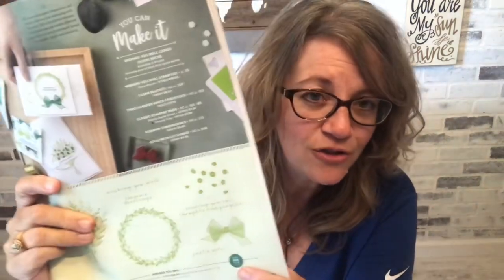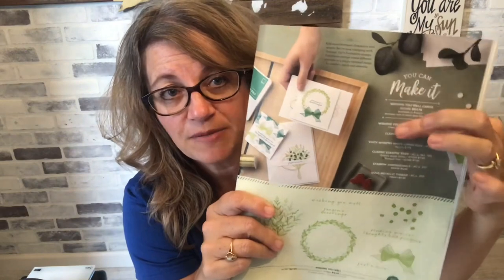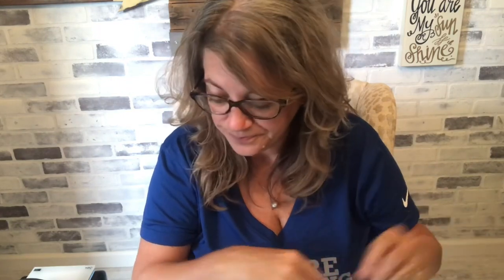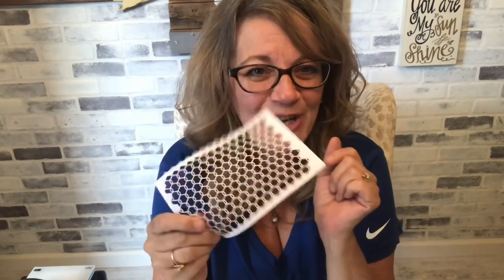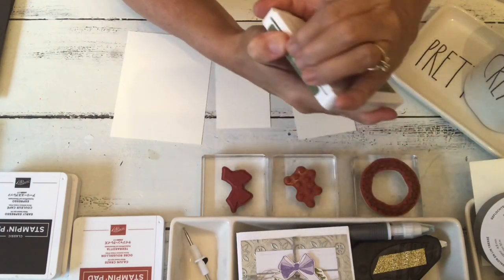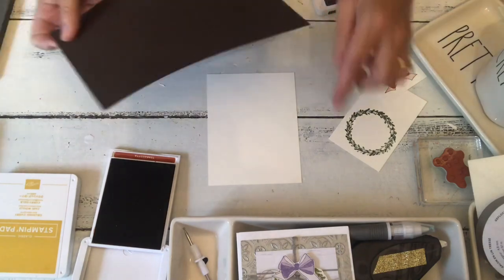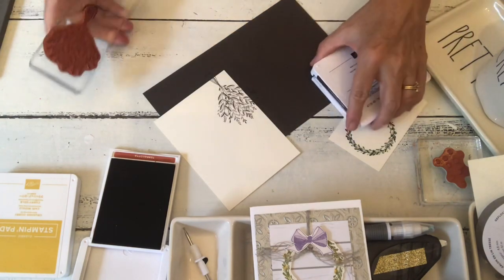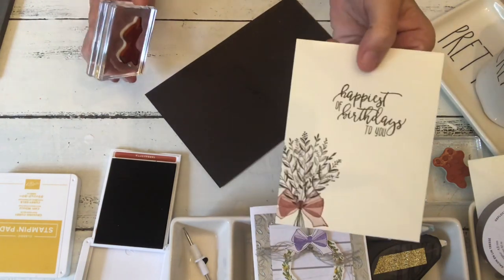Wishing You Well Birthday in Copper Foil Tin Tile with Shimmer Paints & How to Design a Card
Watch as I switch a last minute camp project - using a technique that we can all use when we want to take a design we see online or in the Stampin' Up! catalog - to be our own.  I also will show you how to take the "Wishing You Well" 2018 Holiday Catalog stamp set - to use ALL year round!